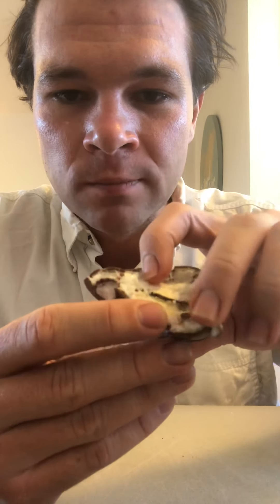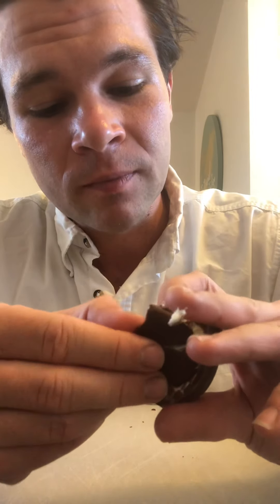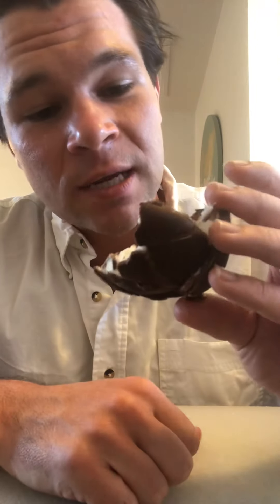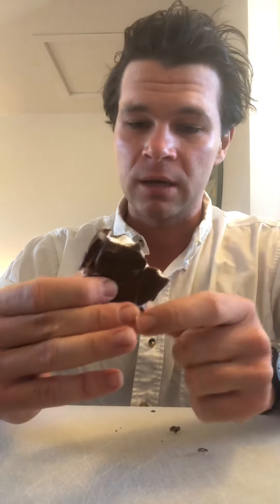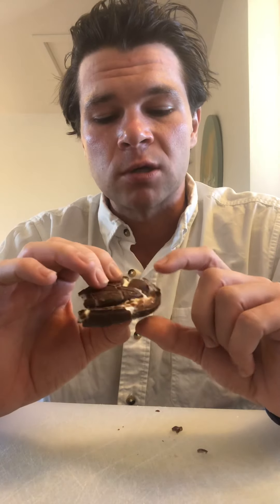Easter Special! Rainbow Mega Chocolate Egg with Yolk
It’s Easter. I explore New Zealand’s Rainbow Mega Chocolate Egg with Yolk.